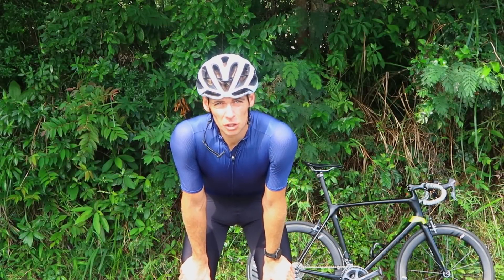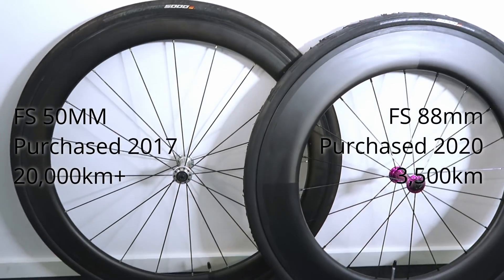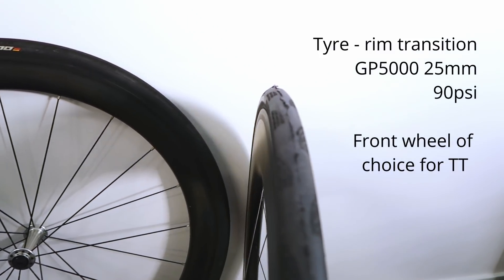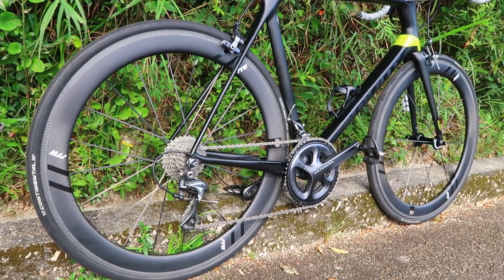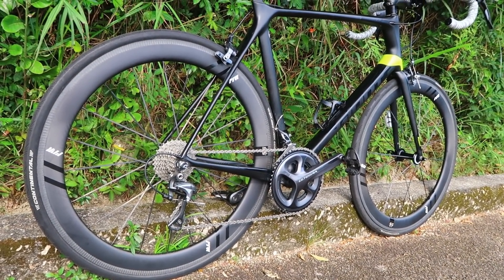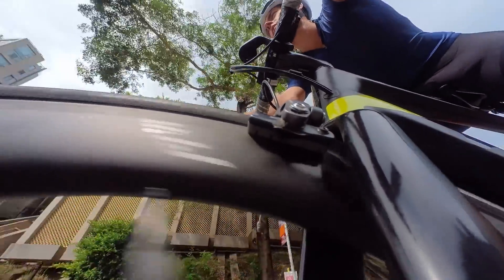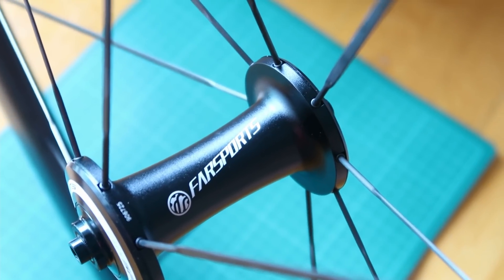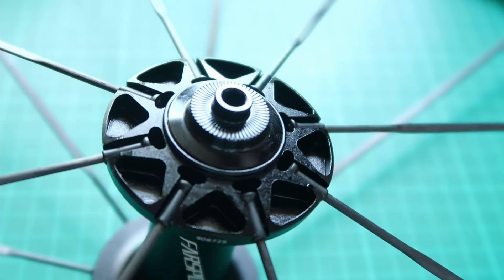2021 Farsports Ventoux wheelset review & The state of Chinese Carbon wheels.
Codes:
PeakTorque100 on Ventoux S Wheelsets
PeakTorque50 on other wheelsets

0:00 Intro
0:30 Long term FS purchases
1:55 wheelbuilding video links
2:21 Stiffness testing of wheel video
4:19 Hub Design and sealing
12:08 Spokes
14:18 Rims
17:54 Final Pros and Cons